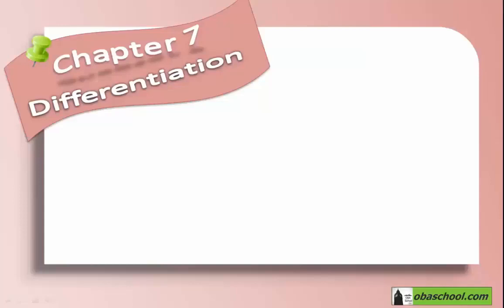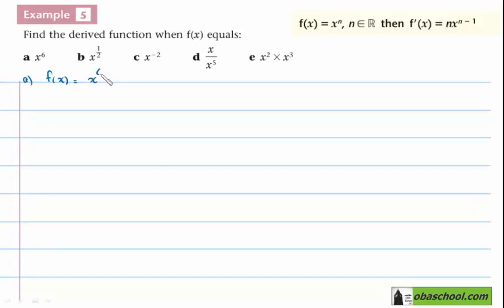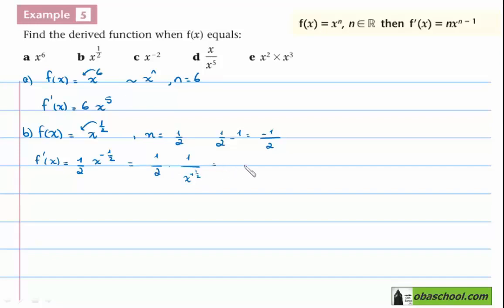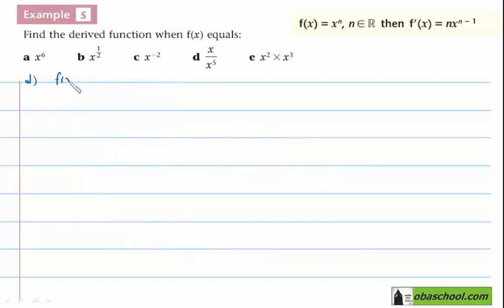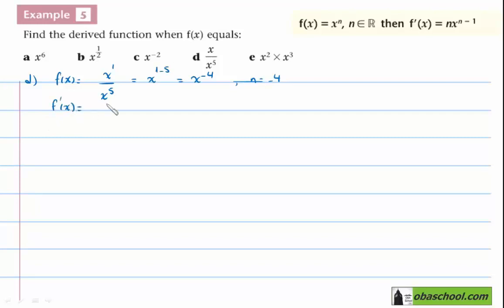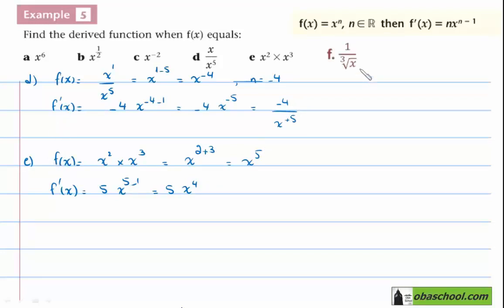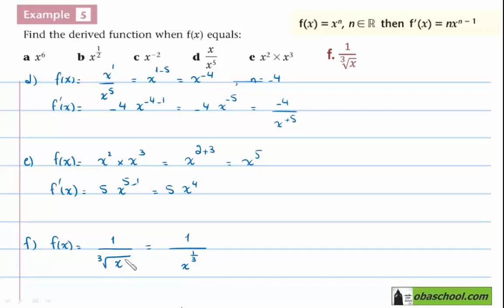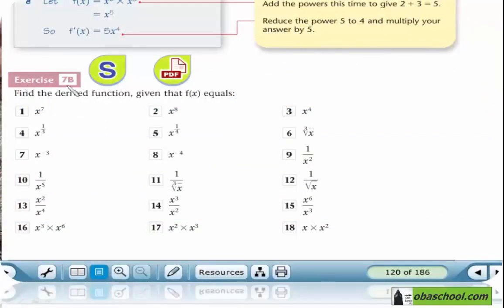Differentiation -1.23 Differentiating x^n -Apply General Formula of Derived Fn f(x) on Various Fns